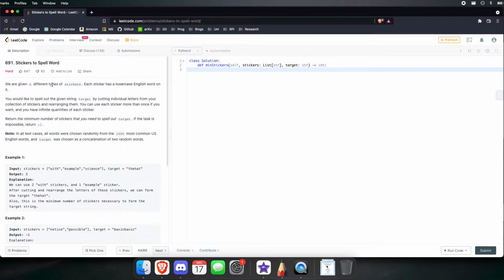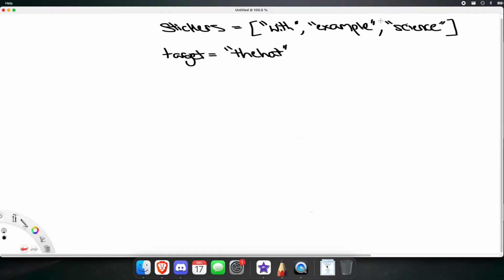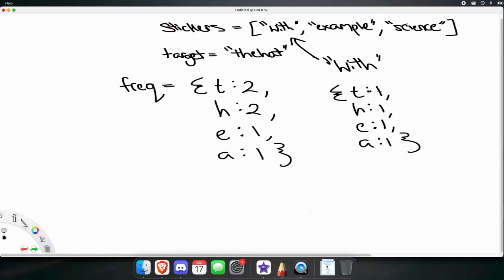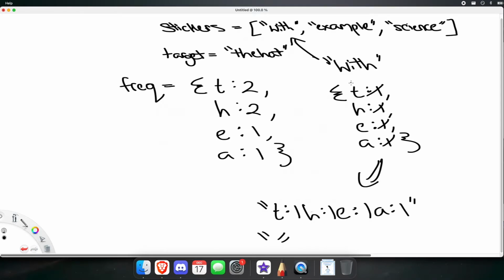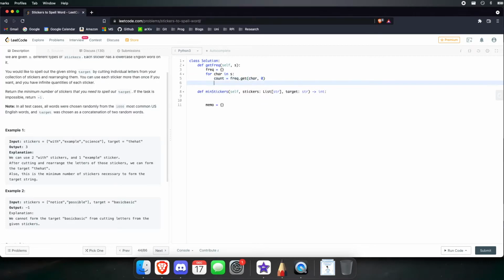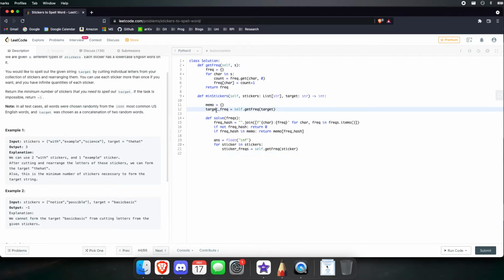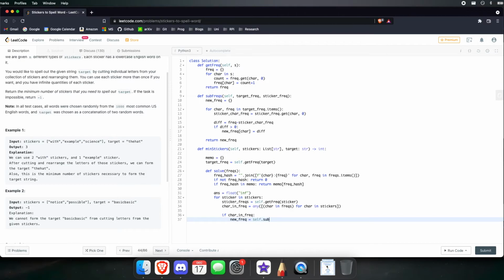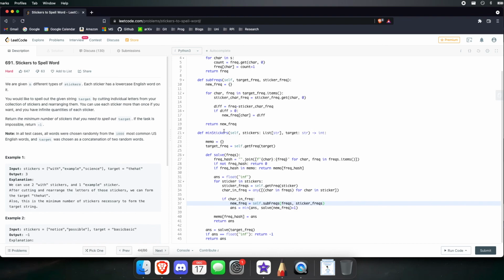LeetCode #691 - Stickers to Spell Word: Backtracking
December 17th - Advanced Problem - Stickers to Spell Word